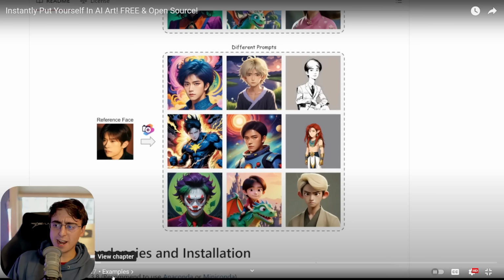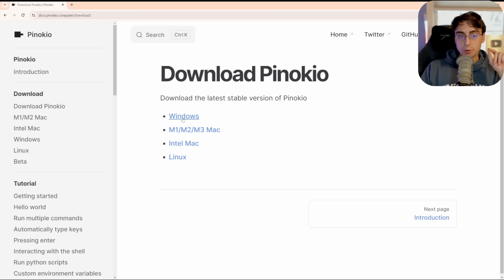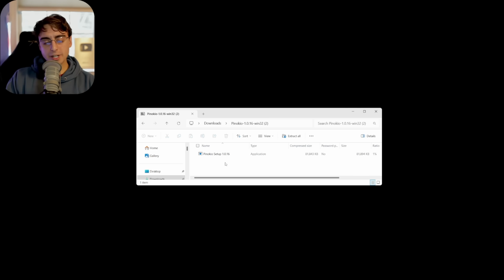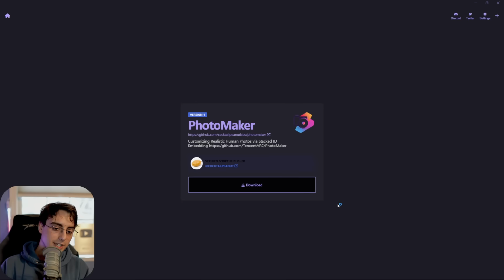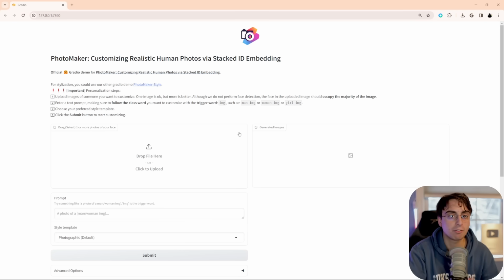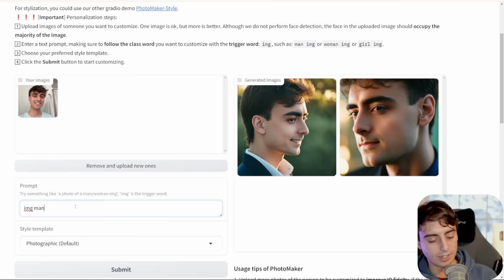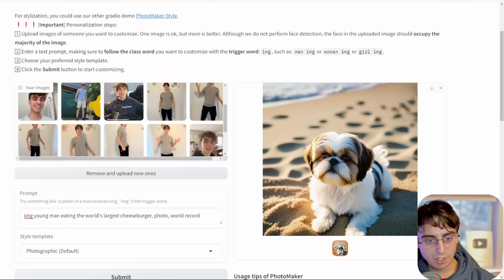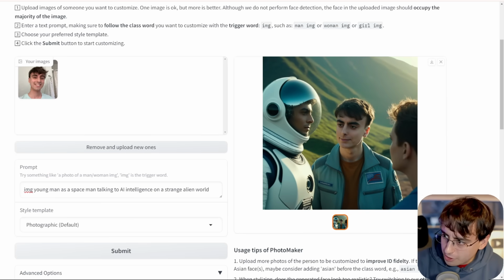AI Facetuning is INCREDIBLE! Let's install it Locally for FREE! | Photomaker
In today's video I show you how to install an AI tool locally and for free on your computer known as Photomaker, which allows you to generate photos of anyone in any situation!